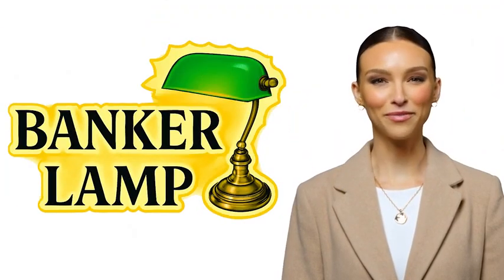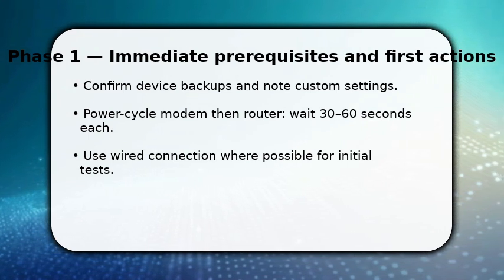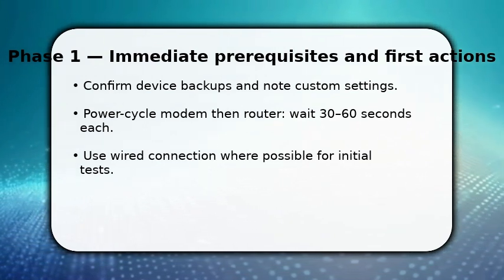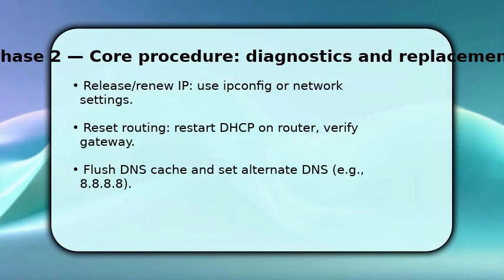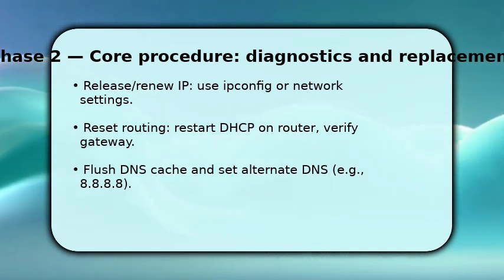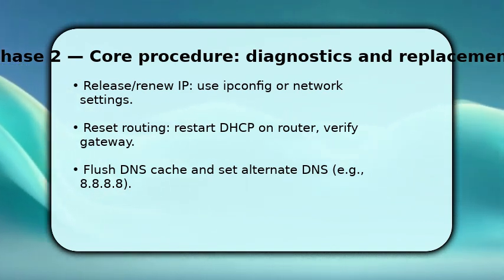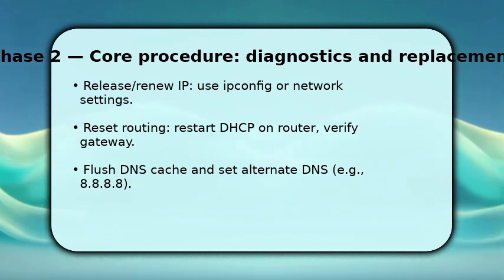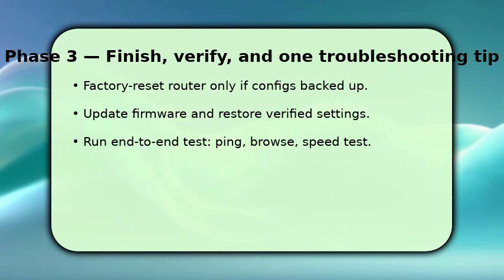How to Reset Network Problem - Step by Step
How to Reset Network Problem - Step by Step | 🔒 Surfshark VPN Deal — Stay private and secure. $1.99/mo + 3 Months Free ▸

Learn how to troubleshoot and reset your network issues effectively. This step-by-step guide covers common problems like connectivity loss, slow internet speeds, or intermittent disconnections. Follow our easy instructions for quick resolution.